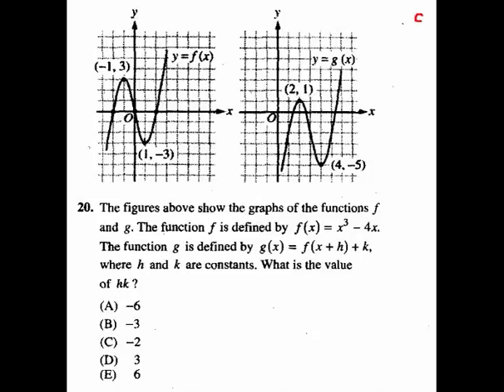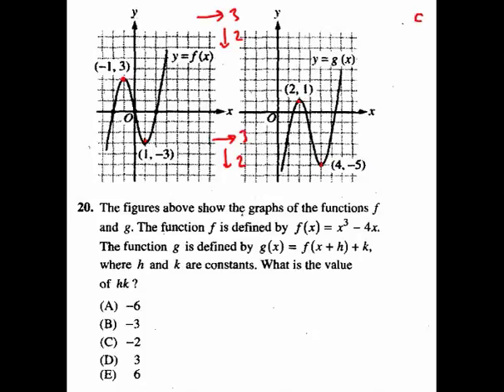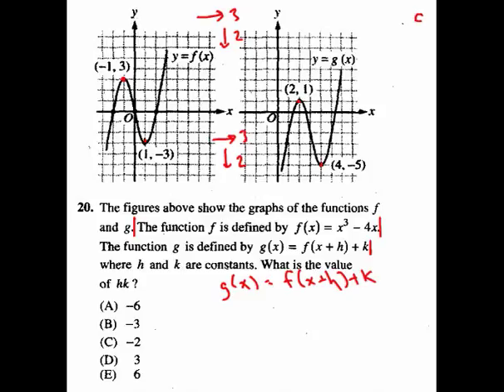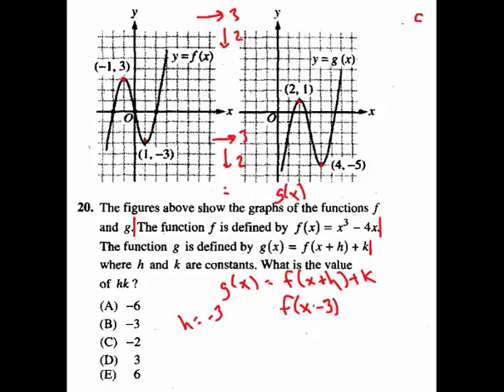20 E section 7 TEST07